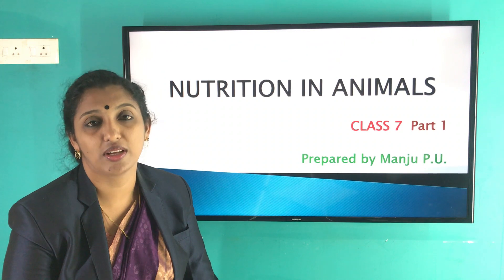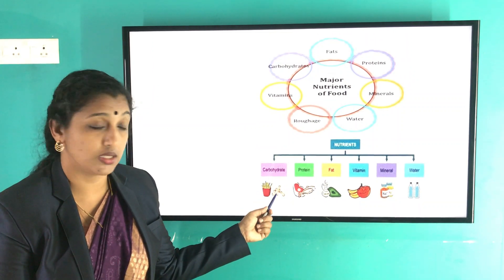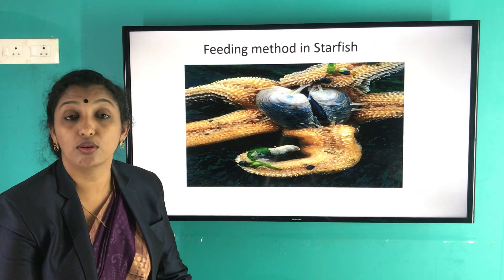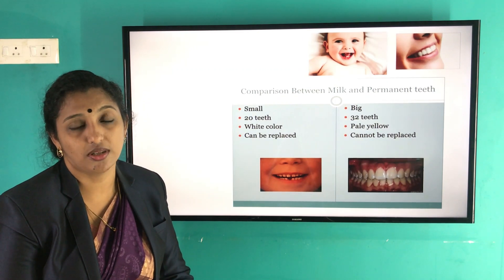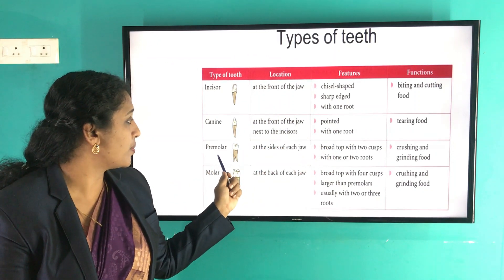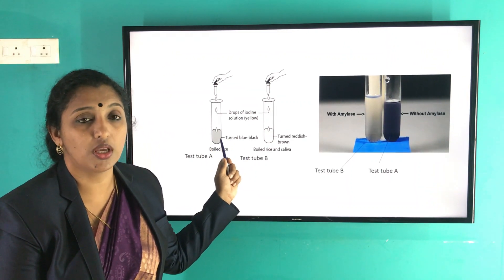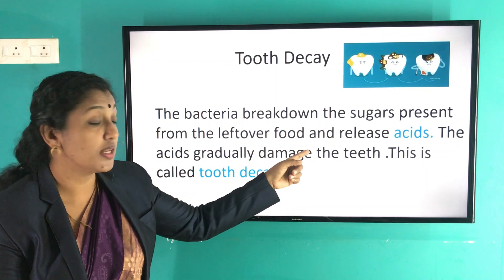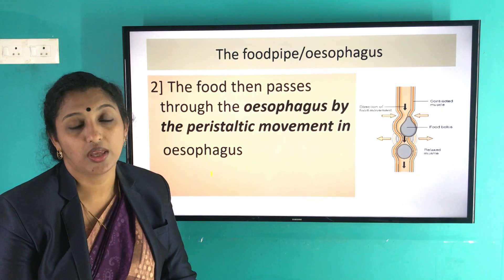Class VII Biology Digest Part 1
Class by Ms.Manju P.U